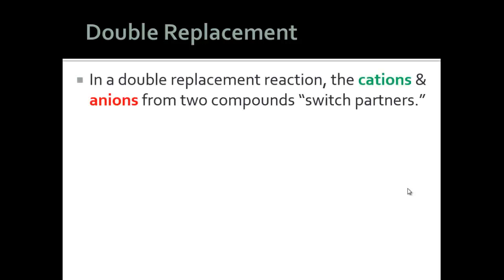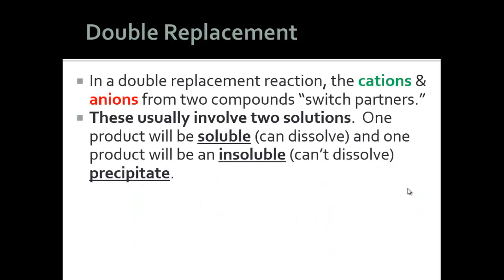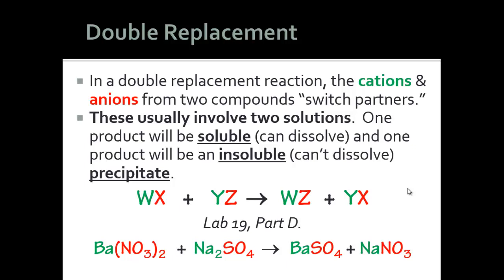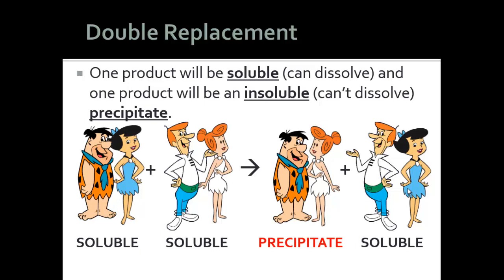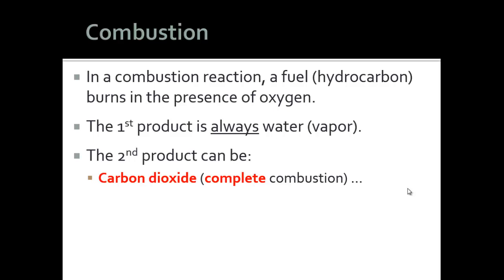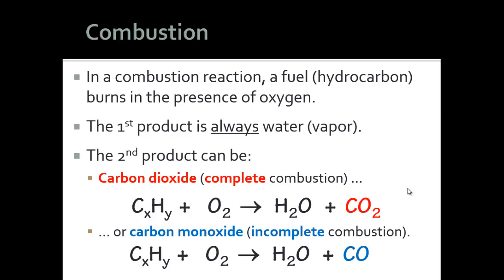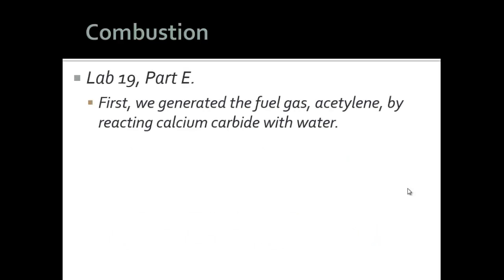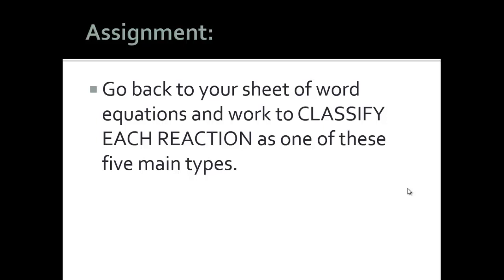5.2 - Reaction Types B (Double Replacement, & Combustion)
Includes notes on Double Replacement & Combustion reactions.